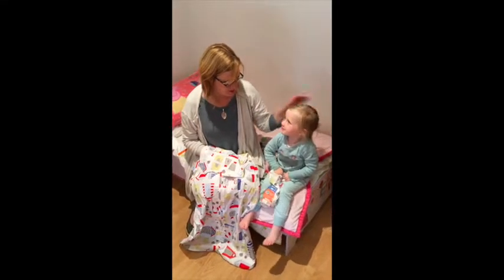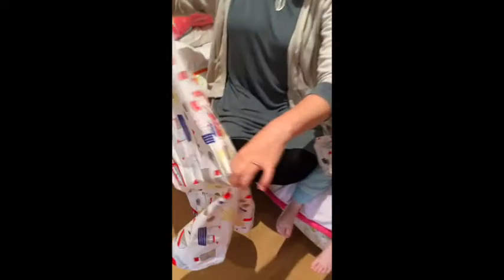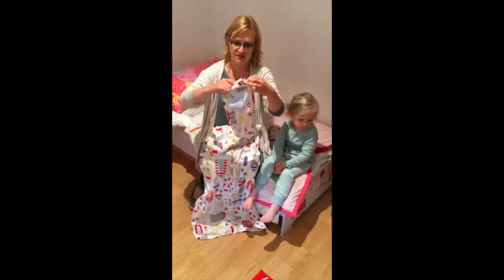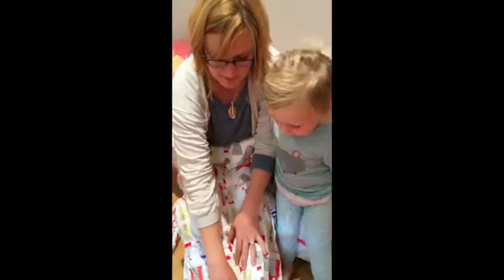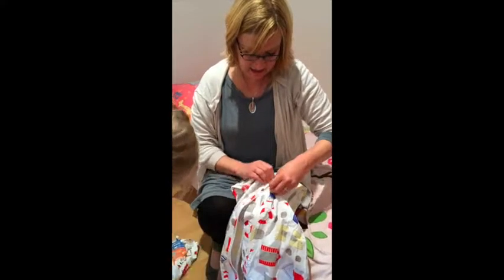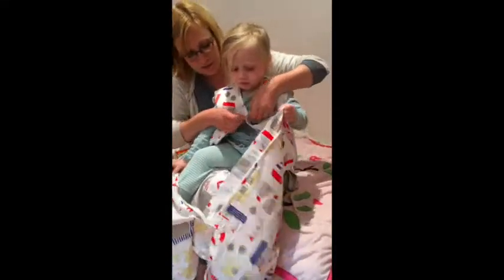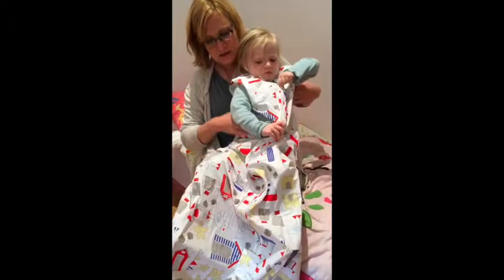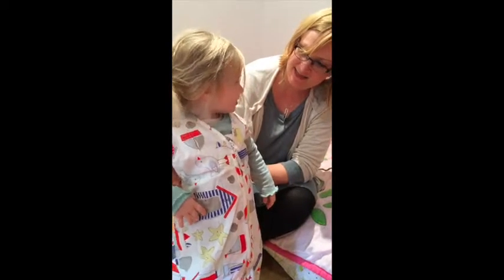Sandcastle Bay Travel Grobag review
Our gear expert and her daughter review the Sandcastle Bay Travel Grobag